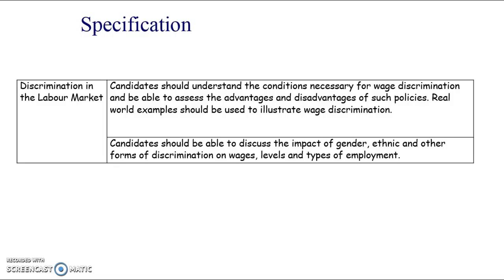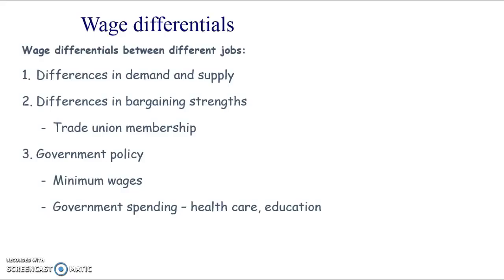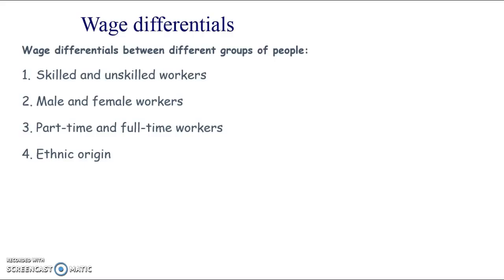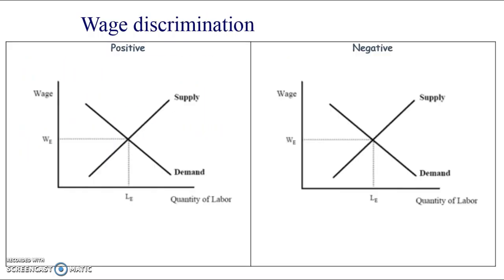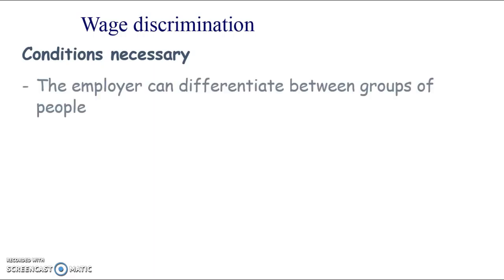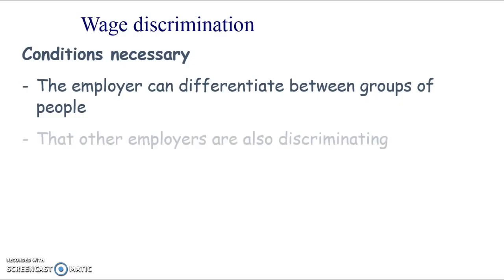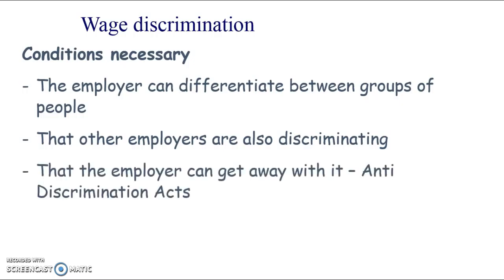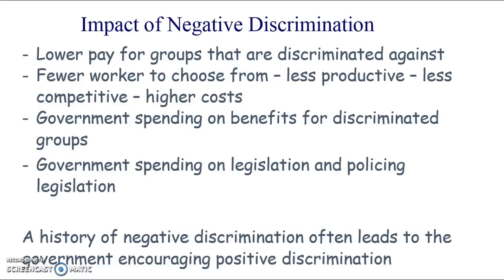AQA A2 Micro: 26 Wage Differentials